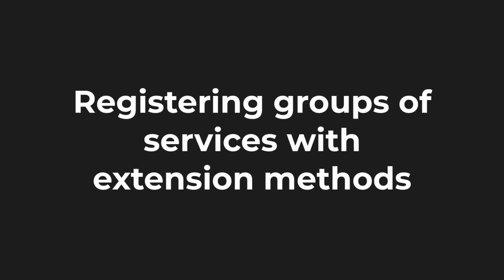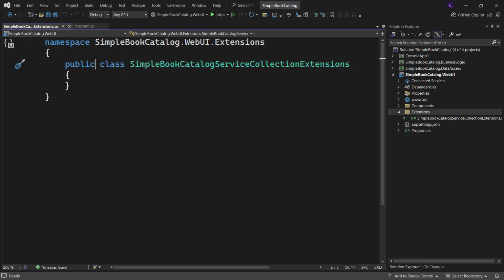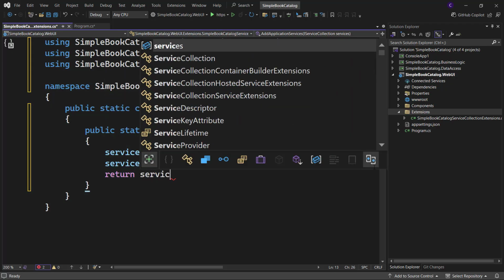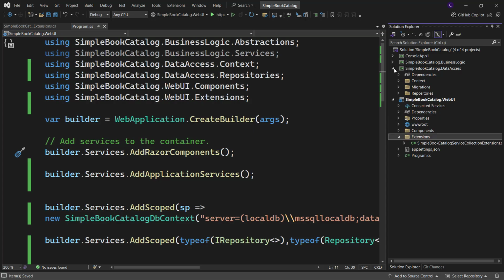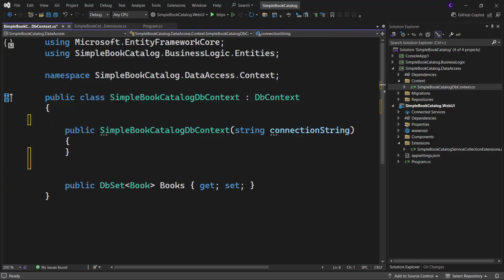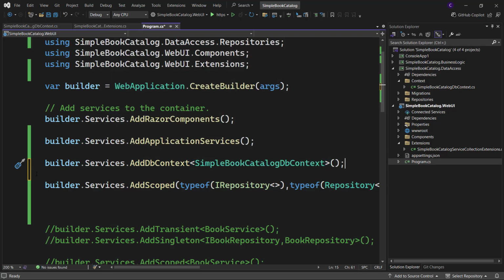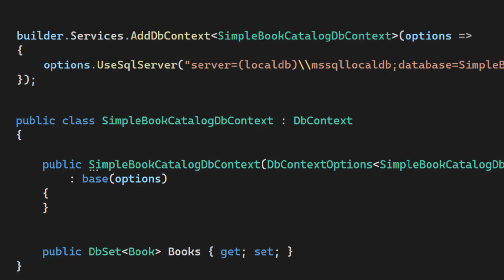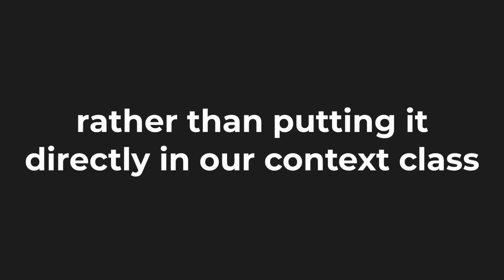How Dependency Injection Works | Registering Service Groups | Episode #22 | CodeGanesh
🎉In this tutorial, which is the 22nd episode of my How Dependency Injection Works series, we're going to see how to register groups of services using extension methods.